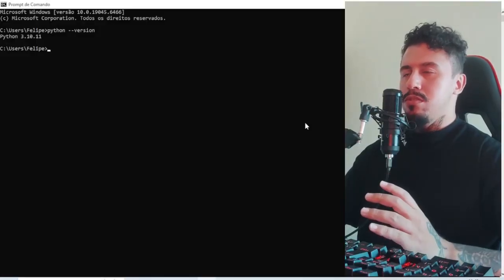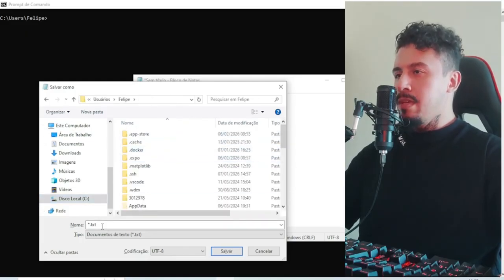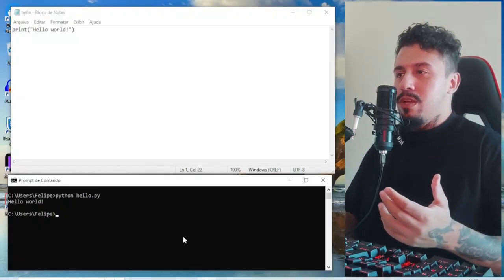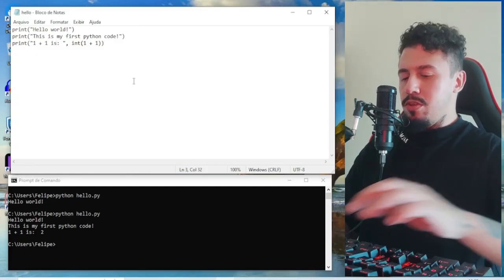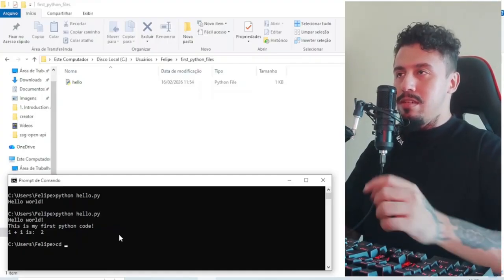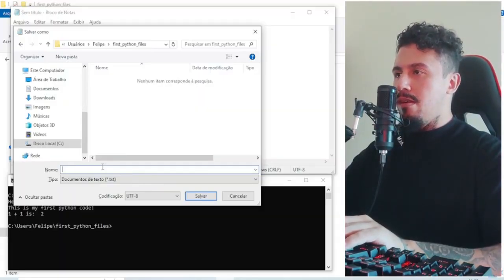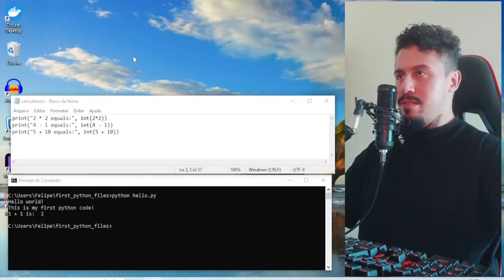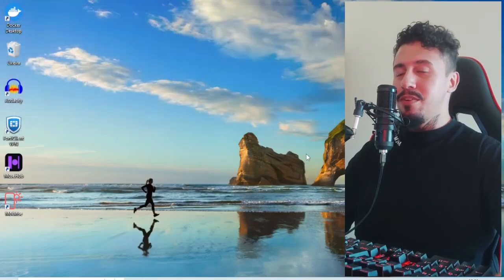Writing your first python program | Felipe Matos